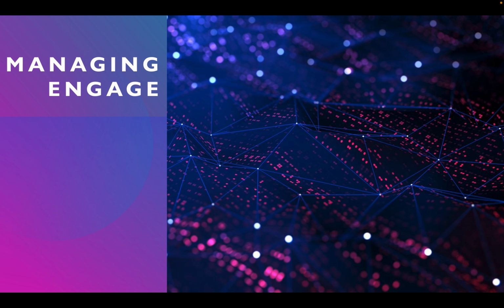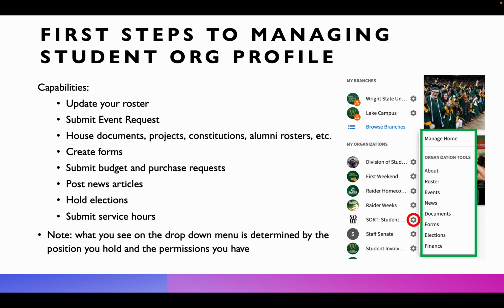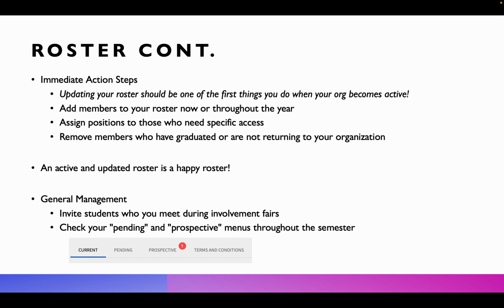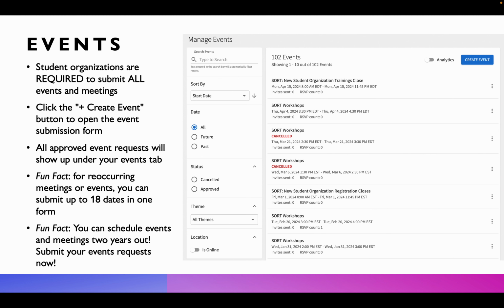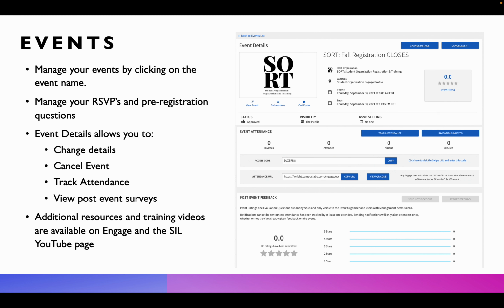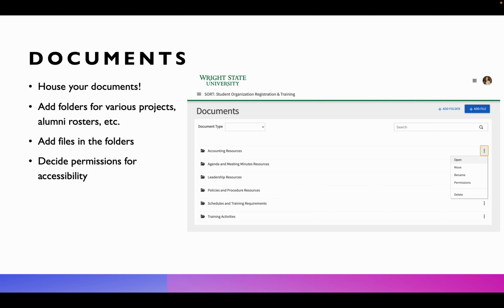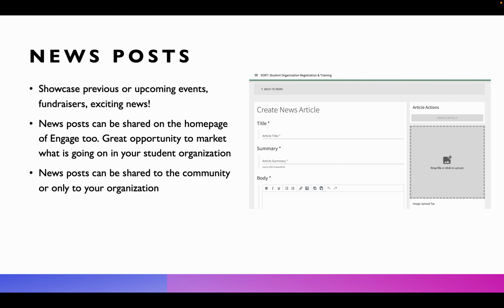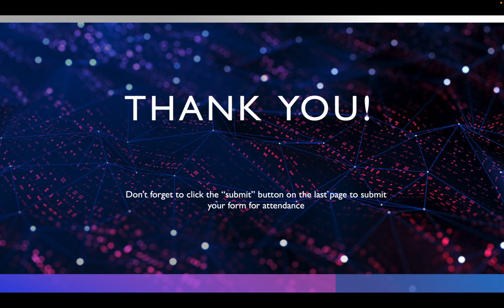Managing Engage 2024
Managing Engage is a required training that the Presidents of each registered student organization must complete for the SORT trainings. As you watch and/or listen to this training, follow along with the Managing Engage form on Engage and complete the questions to count for your attendance.